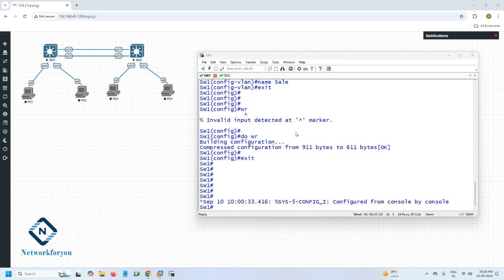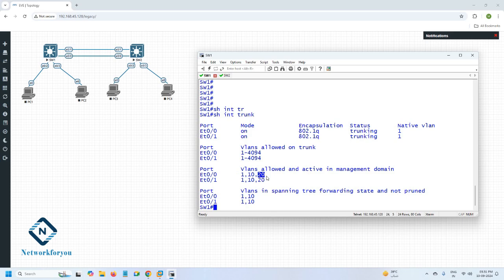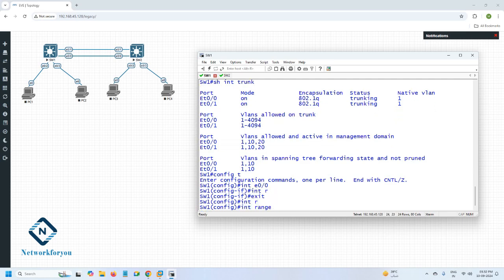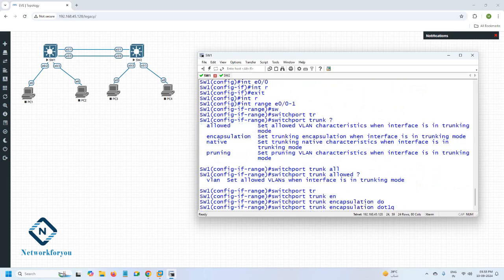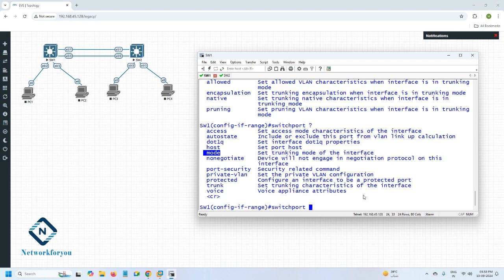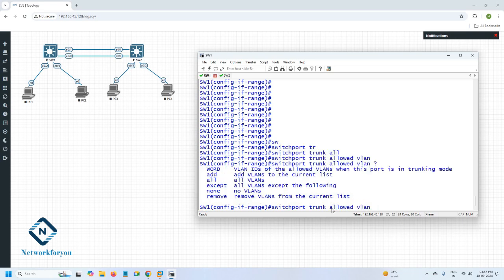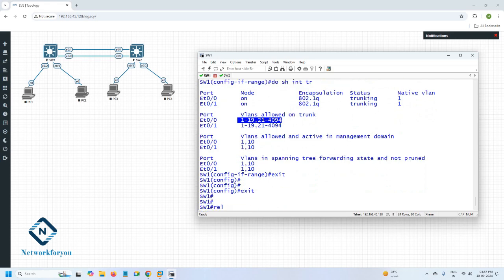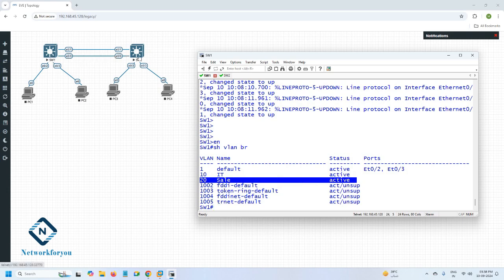How to add or remove vlan in Trunk Port in CISCO Switch? | CCNA 200-301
Hello Everyone,

In this video we are going to discuss How to add or remove vlan in Trunk Port in CISCO Switch?
Thanks.

About us:
Thanks